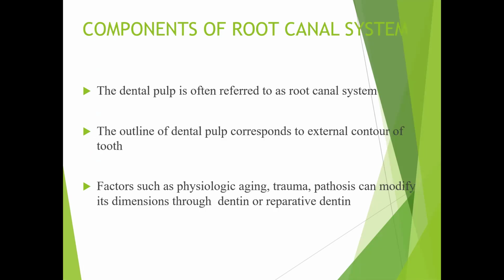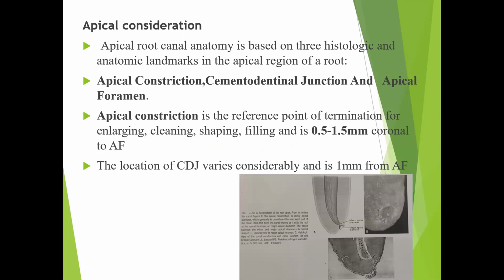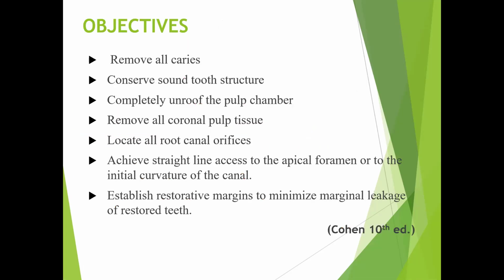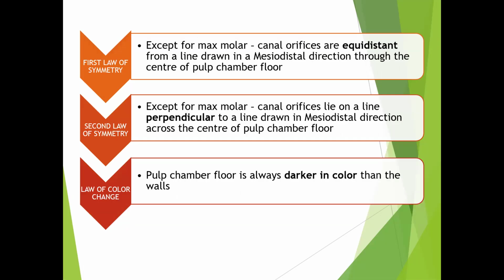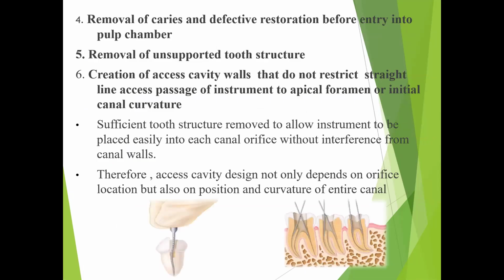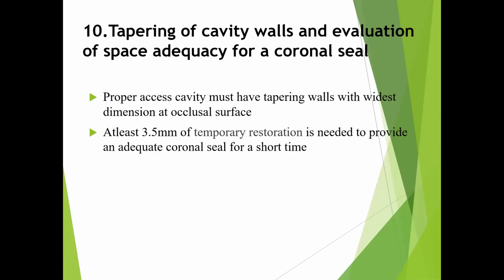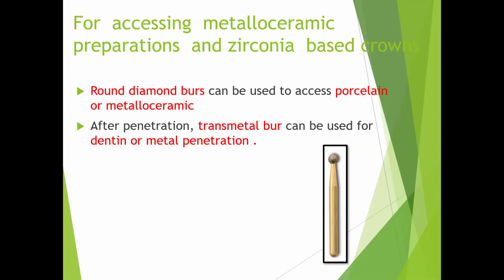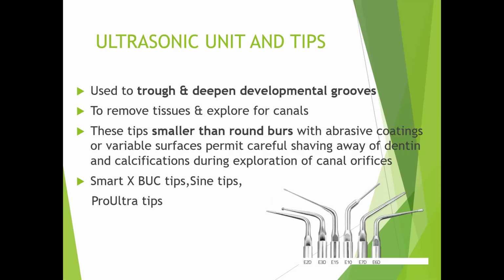ACCESS CAVITY- BY DR SARON NAIR